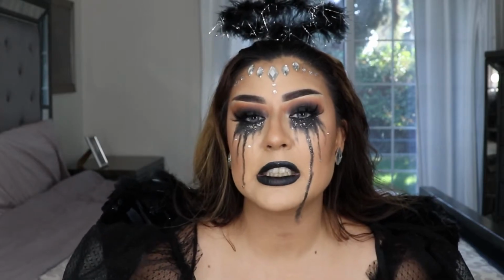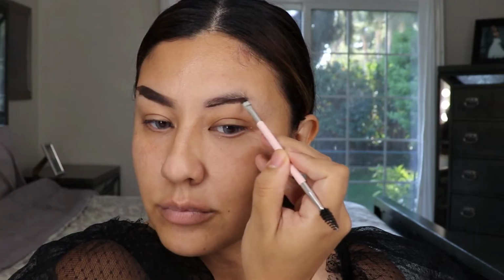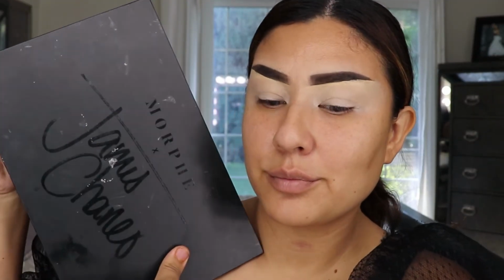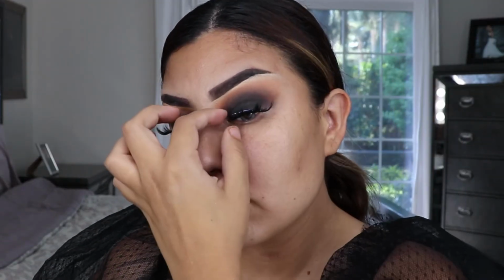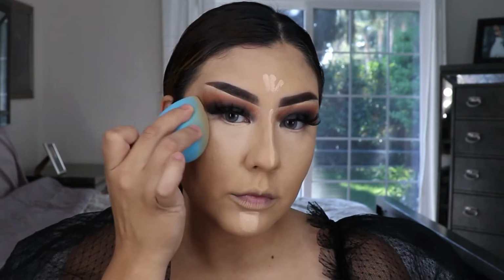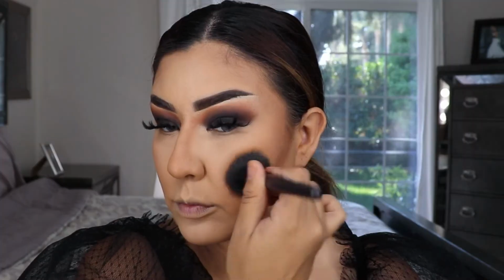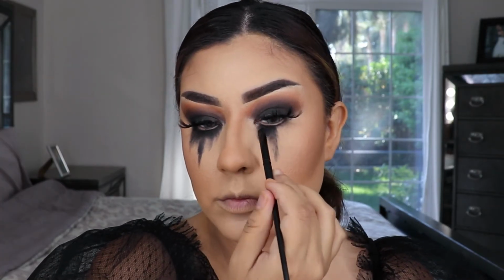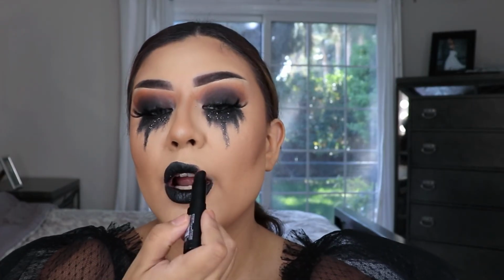FALLEN ANGEL [EASY HALLOWEEN TUTORIAL] Alma Rivera Beauty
The Fallen Angel. I wanted this halloweentutorial to be an easy, and wearable look for my Amigas out there who have no clue what to dress up as. Also it was a very affordable costume I will link the halo and wing set down below.

MAKEUP DETAILS:
Kylie Cosmetics Kybrow Pomade in Ebony
Benefit Cosmetics 24Hr Brow Setter
Morphe Brushes x James CharlesPalette
Sonadora Official Lashes in Umph
Wet N Wild Breakup Proof Liner in Noir
Pixi Beauty Fairy Lights in Starry Night
Morphe Brushes Fluidity Foundation in 2.80 and Concealer in 1.65
L.A. Colors Cosmetics Ultimate Stay Concealer in Mocha
Frankie Rose Cosmetics Pro Contour Paltte (code: Almarivera)
Wet N Wild Beauty Hello Halo Blushlighter
L.A. Girl Cosmetics Matte Lipstick in Black
Contacts from X.O. Beauty Supply
top from Fashion Nova

Halo and Wings

or use code: “Almarivera” at check out!

Snap Chat:
Almariveraaaa